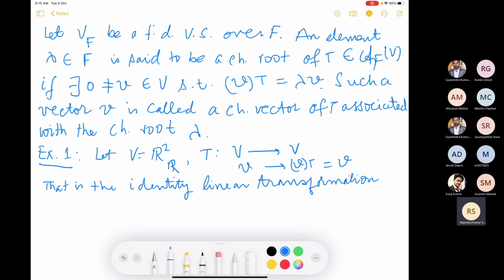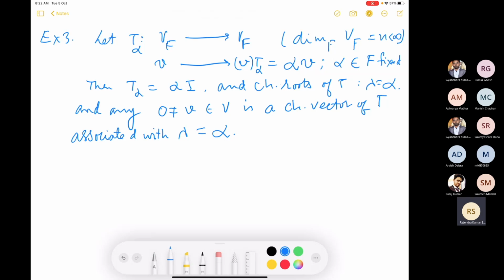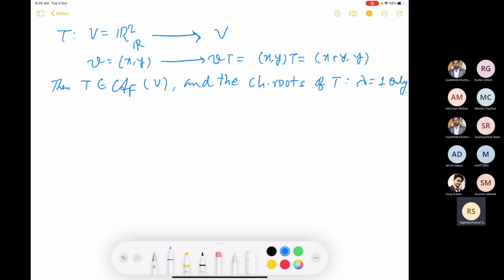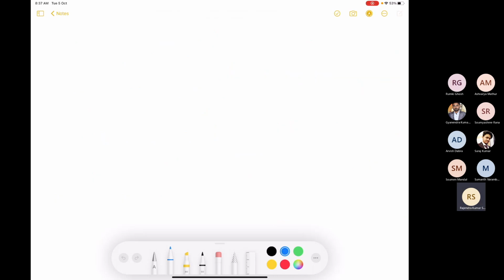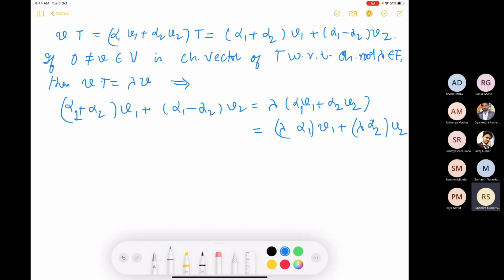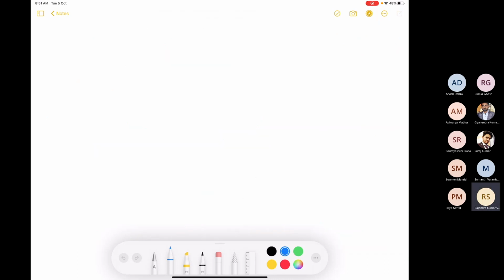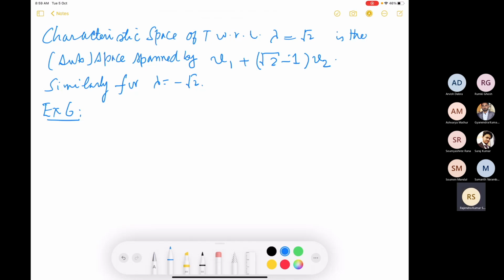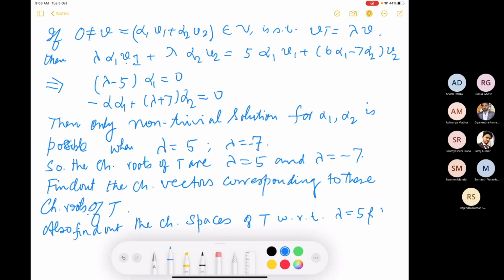Lecture 23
M.sc (Mathematics)